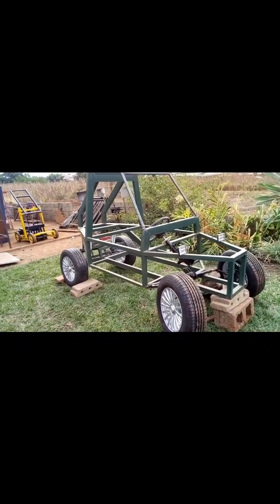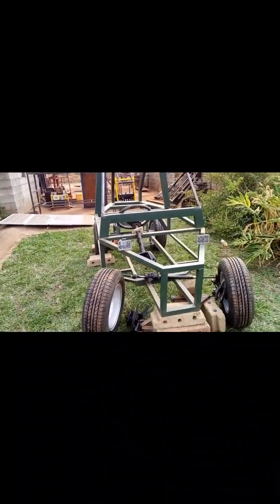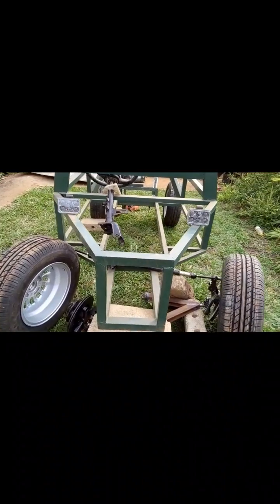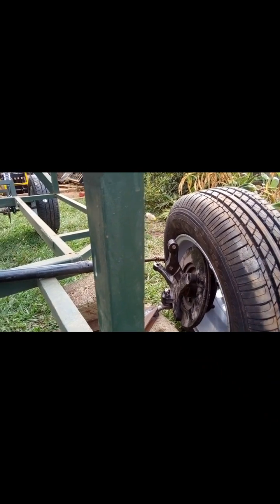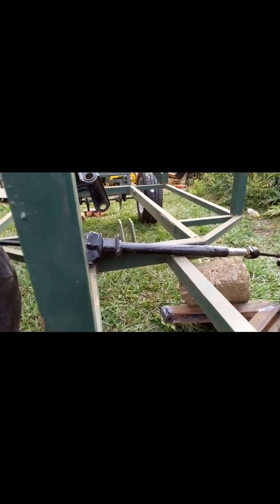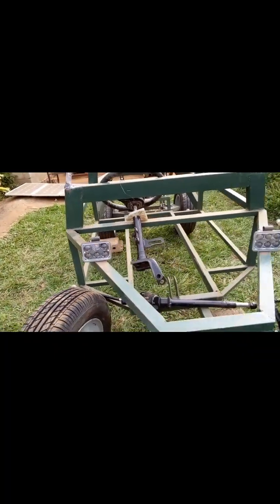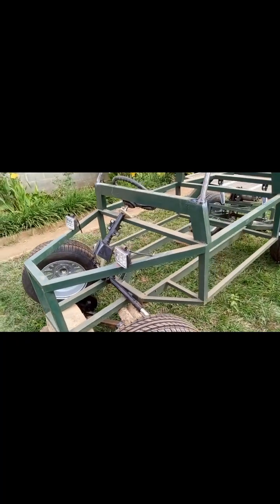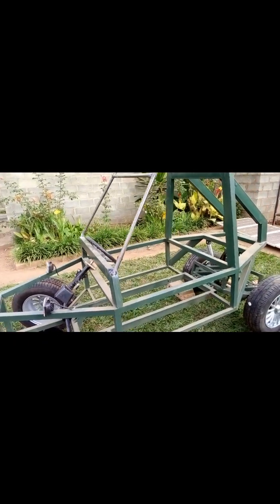How This Malawian Drove His Home Made Electric Car In The Streets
Finally the electric car drives in the street for the first time.